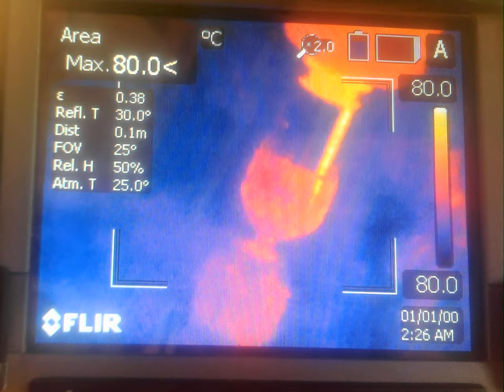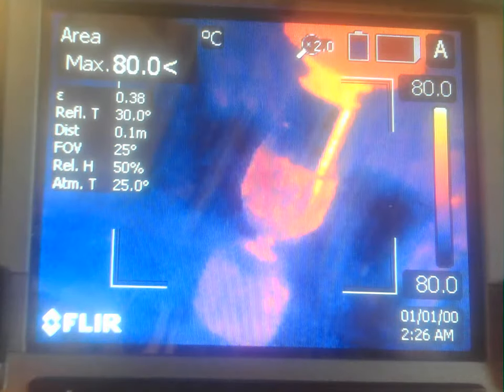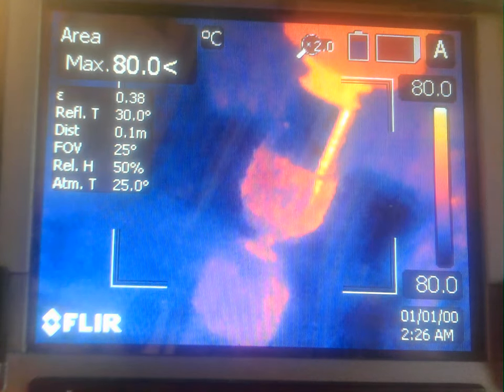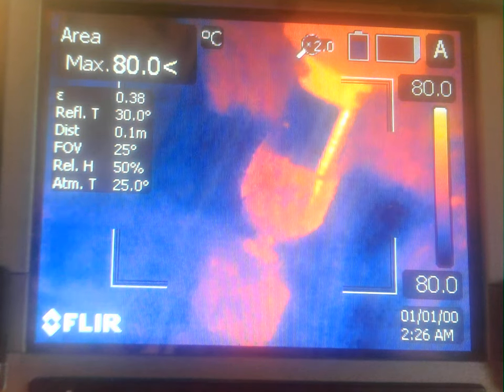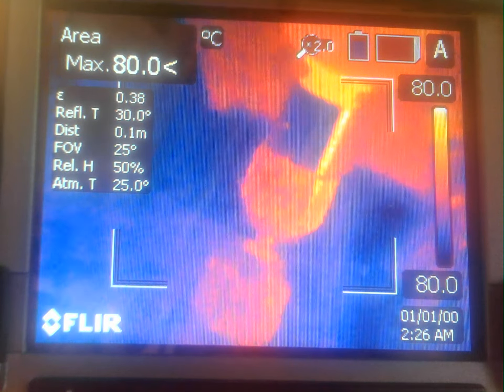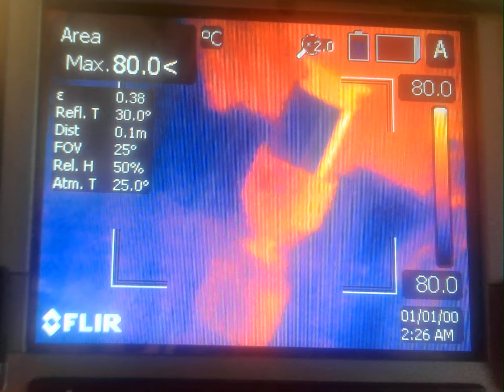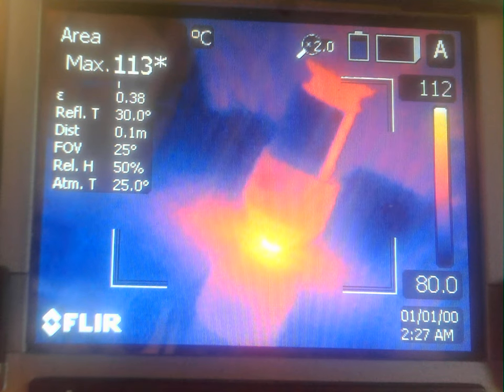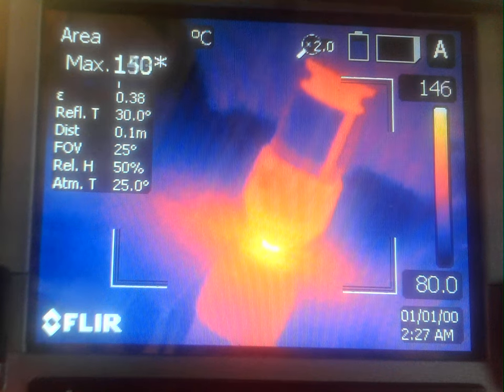WIN 20230626 14 35 03 Pro